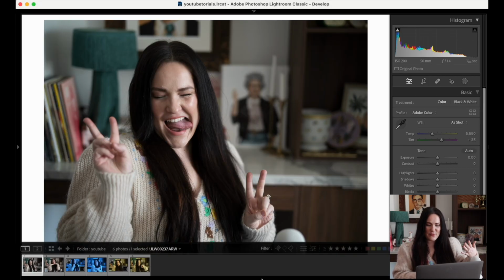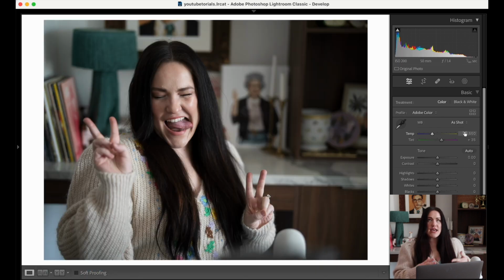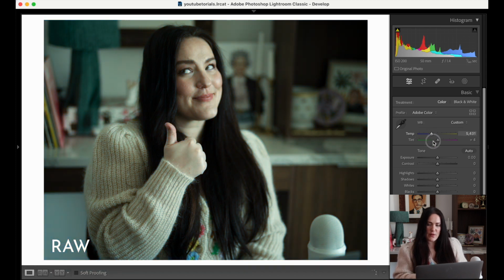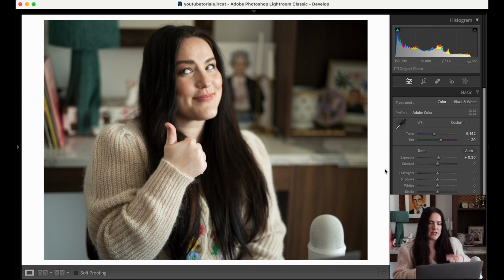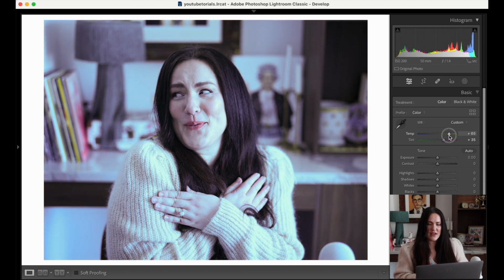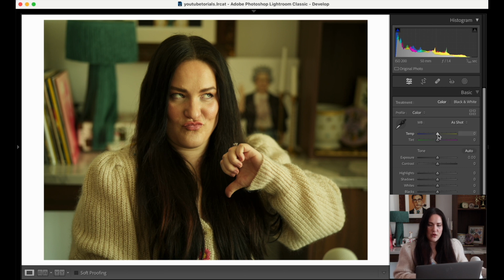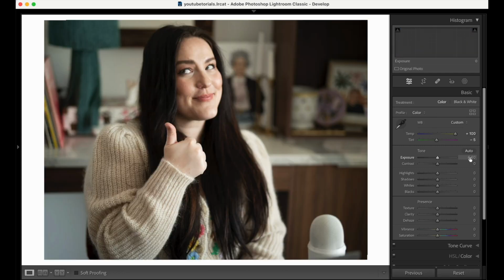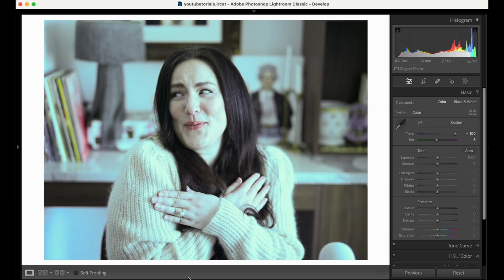Adjusting White Balance in Lightroom - Is RAW or JPEG better?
Get ready for a showdown between RAW and JPEG when it comes to adjusting white balance in Lightroom...ESPECIALLY if you didn't shoot with Auto White Balance! Learn how each file type handles white balance adjustments and which one you should use!